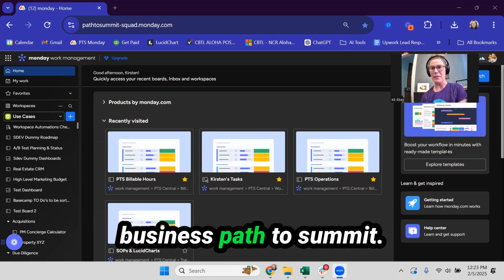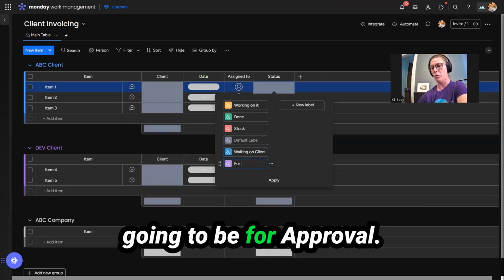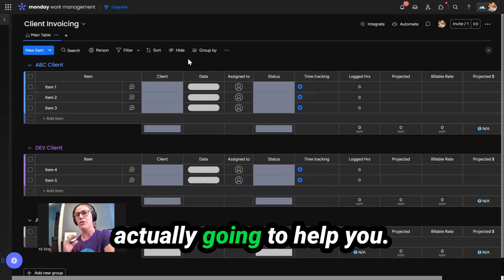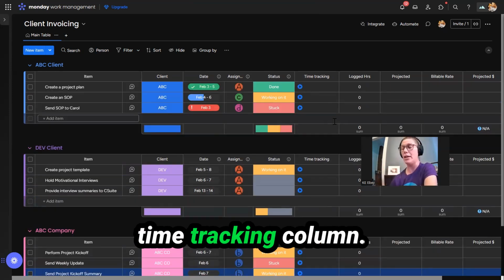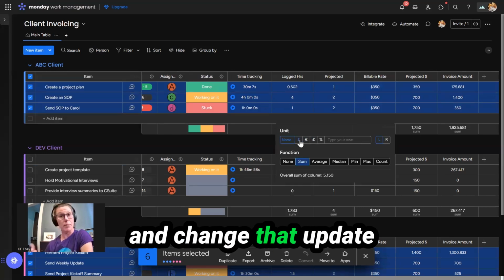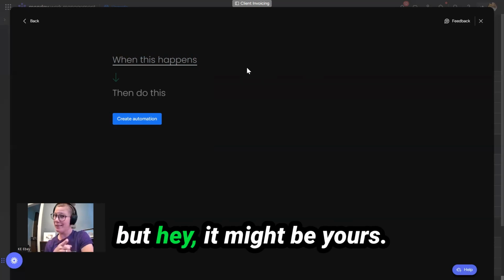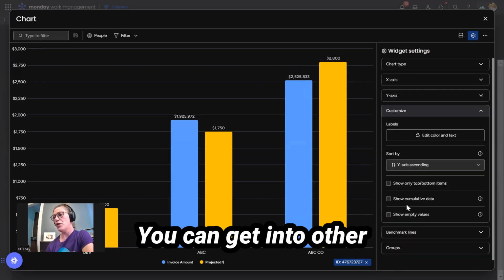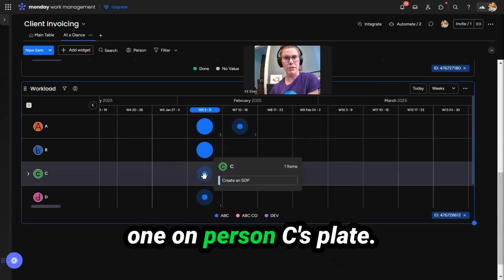Track Client Hours & Invoicing in Monday.com : Create in 20 Minutes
Looking for a way to organize client work, track billable hours, and calculate invoicing amounts—all in one place? In this video, Kirsten walks you through building a custom board in monday.com, helping freelancers, consultants, and small business owners track time, manage projects, and stay on top of invoicing needs.

⚡ What You’ll Learn:

✔ How to set up a client-based board for tracking work
✔ Using time tracking & formula columns to calculate amounts to be invoiced
✔ Automations that streamline tracking & assignments
✔ Dashboard widgets for at-a-glance financial insights

🚨 Note: This is not an invoicing system—it won’t create or send invoices (saving that for another video!) Instead, this board will help you track the hours worked and amounts to be invoiced so you can bill clients accurately & on time while managing you & your team's capacity /workload.

Let’s get organized and take control of your client work! 🎯

Timestamps
00:00 Intro- Welcome back!
00:13 Benefits to having a Client Invoicing board for freelancers, solopreneurs, & client hour trackers
00:48 Creating the Client Invoicing board
00:56 Creating groups for each Client
01:15 Renaming status labels for each Client
02:27 Changing the Date column to a Timeline column
02:44 Creating the task status column & changing the labels
03:15 Adding the time tracking column
03:27 Adding formula & number columns to translate billable hours & invoice totals
05:11 Filling out the board with tasks, assignees, dates, projected hours, time tracking
10:59 Creating easy automations for the board
13:25 Creating a dashboard view, “At A Glance”, to track actual versus projected hours by client, project timing by client, capacity, and team member workload
17:22 Wrap Up

Follow us for more work management platform tutorial videos & project management best practices.